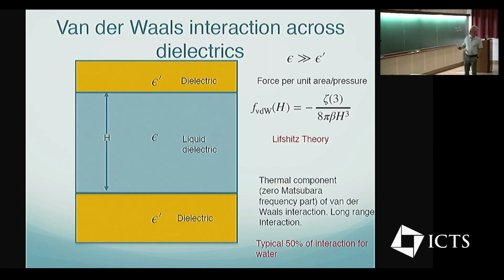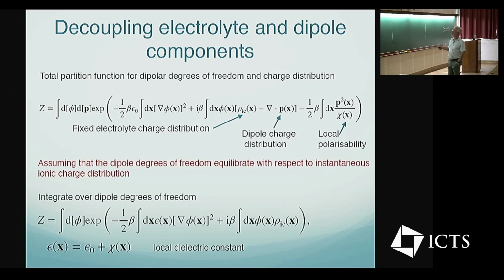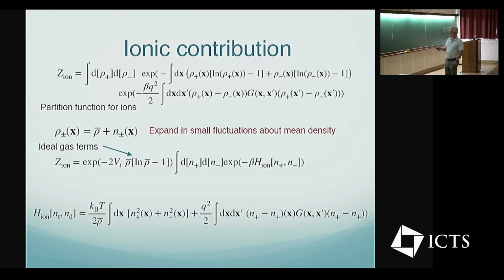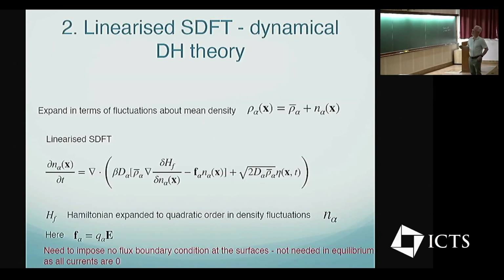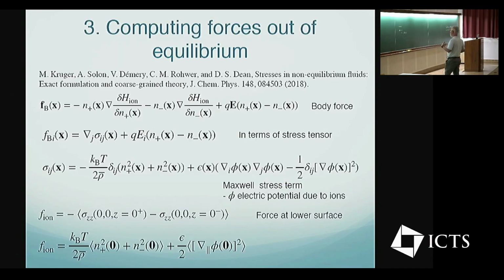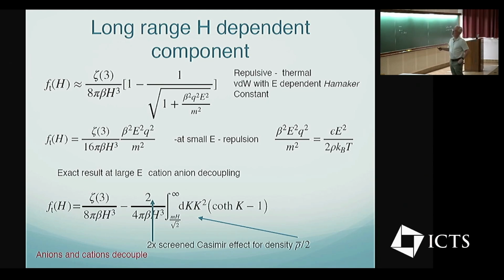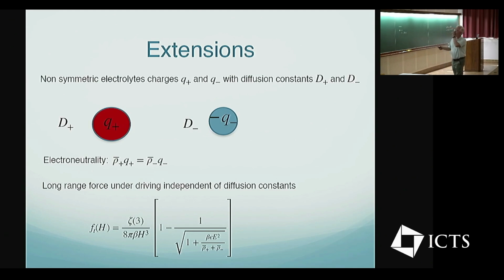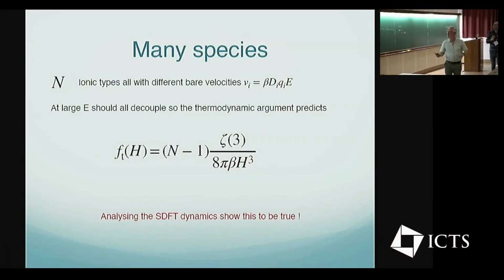The disappearance of screening in driven electrolytes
Speaker: Prof. David S. Dean (UB, LOMA,Bordeaux)
Date:  December 16 - 20, 2024
Venue: ICTS, Bengaluru